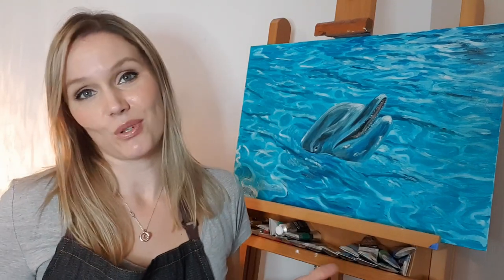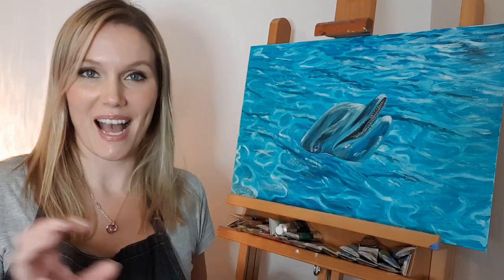Realistic Sea Painting / Oil Painting of Dolphin in the Sea / Step by Step Time Lapse Tutorial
Time lapse video of how I painted a realistic dolphin in the sea using oil paint on canvas.

Hope you enjoy and don't forget to let me know what you think!